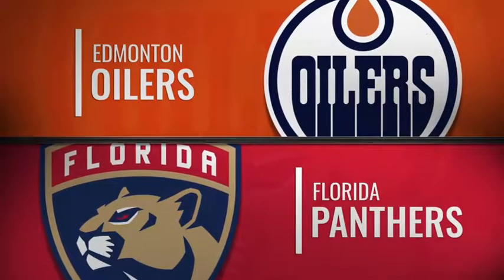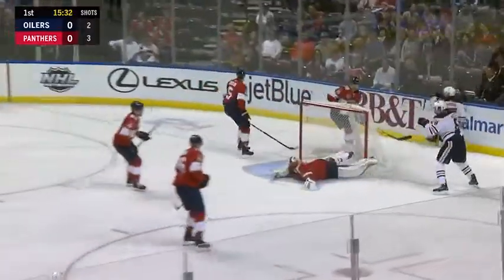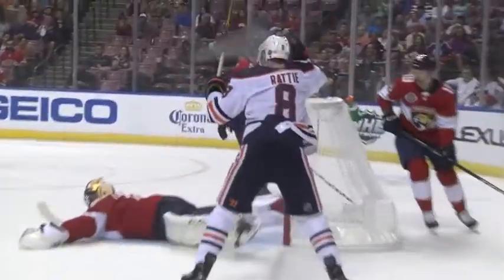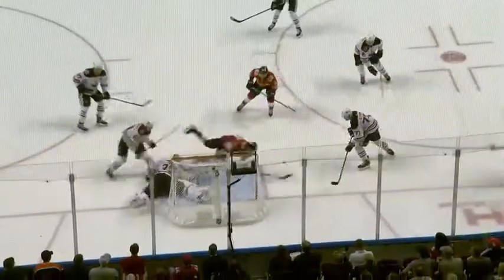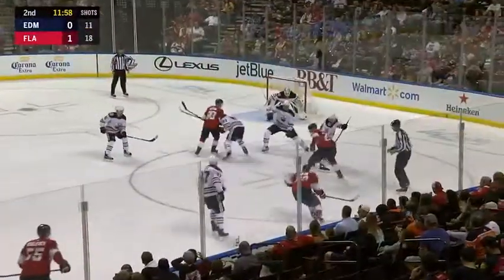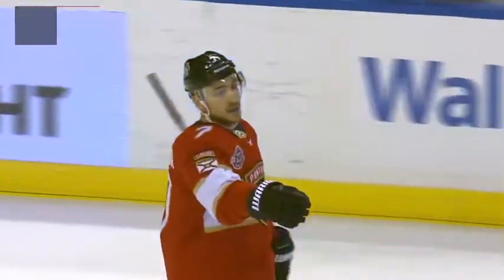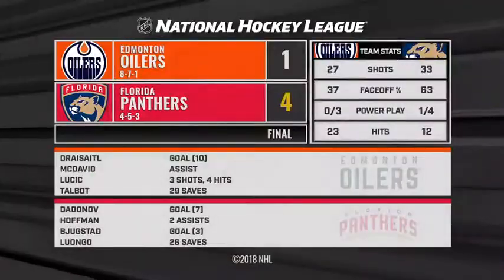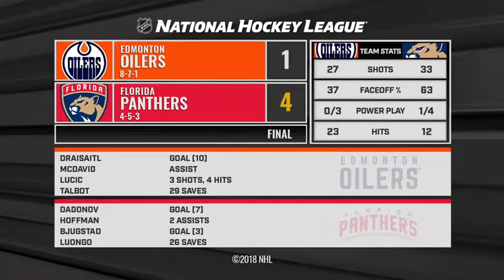Recap: EDM vs FLA Nov 8, 2018